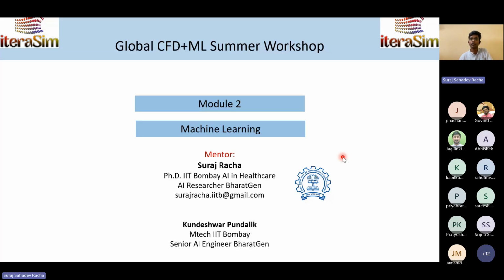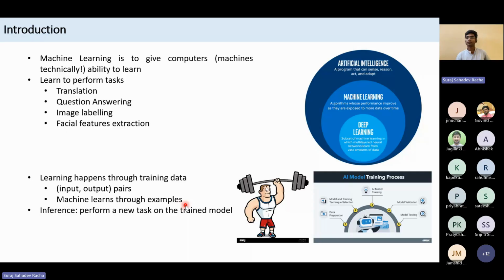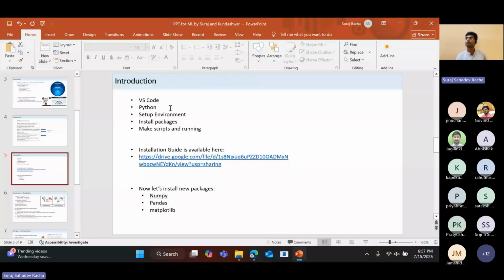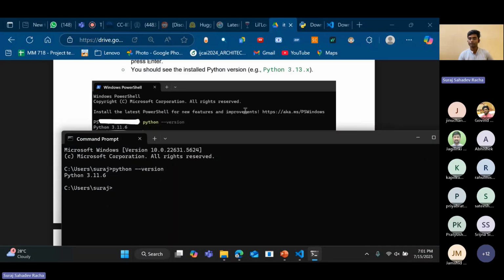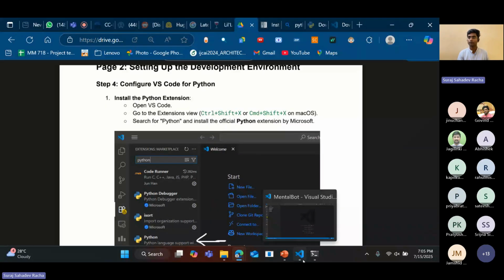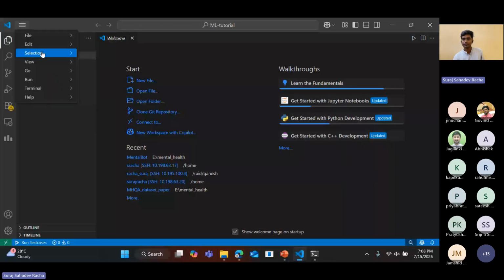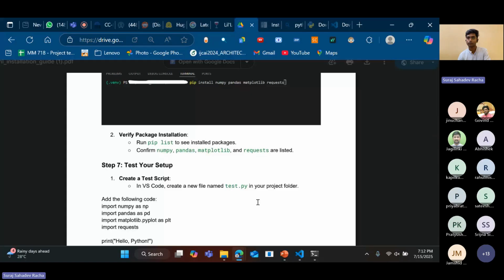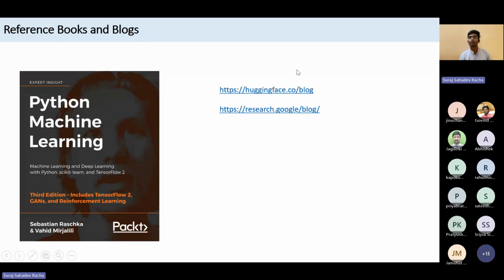Session 04 –CFD-ML Workshop 2025 | Machine Learning Basics – Linear Regression (Part 02)| Iterasim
Welcome to Session 04 of the CFD-ML Workshop 2025.

This session is a continuation of Session 03, where we introduced the fundamentals of Machine Learning.

In this video, we go deeper into the mathematical foundation and practical understanding of Linear Regression.

In this session, we cover:

🔹 Recap of supervised learning
🔹 Mathematical formulation of Linear Regression
🔹 Hypothesis function
🔹 Cost function (MSE)
🔹 Gradient Descent concept
🔹 Parameter optimization intuition
🔹 Basic implementation approach

This session strengthens the mathematical clarity required before applying ML models to CFD-generated datasets.

Make sure you:
✅ Revisit Session 03 before watching this
✅ Follow each mathematical step carefully
✅ Practice deriving the cost function manually